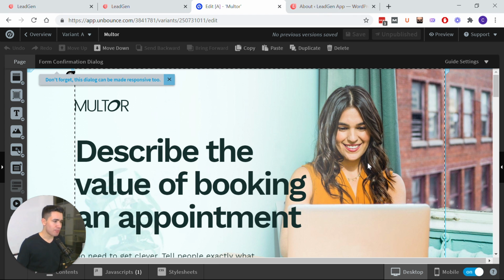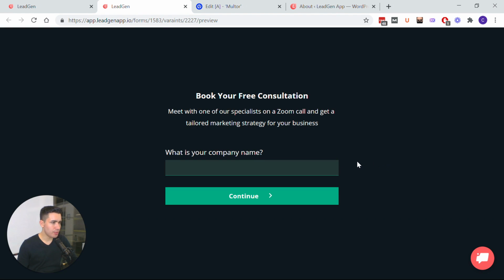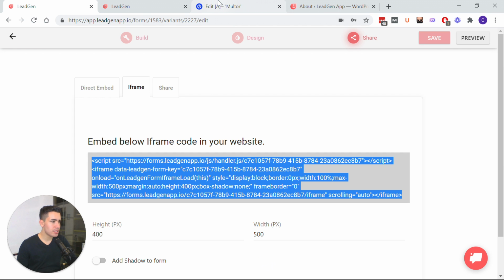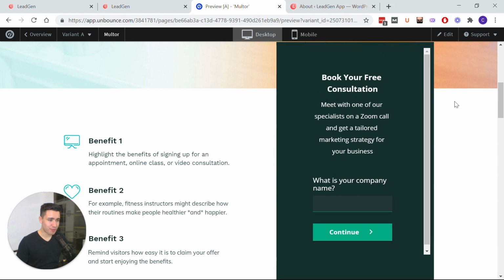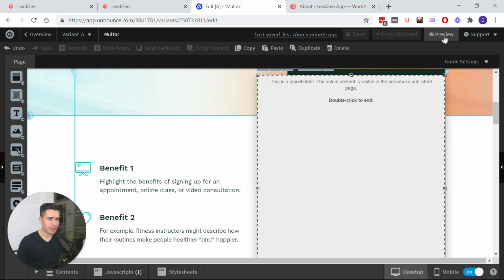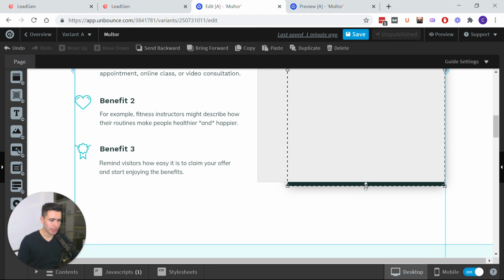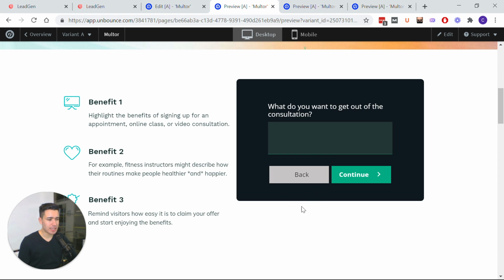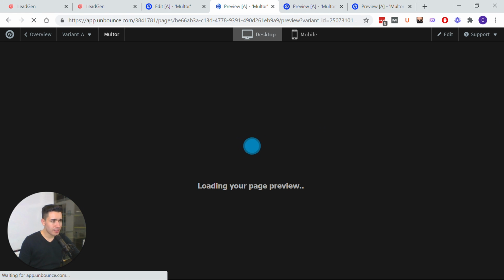How to Embed LeadGen App Forms into Unbounce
Here is a short tutorial on how you can embed LeadGen forms into the Unbounce landing page builder.

Unbounce pages can be a great solution for running custom landing page campaigns for lead capture campaigns. Enhance your Unbounce page with a custom LeadGen multi-step form and embed it into your page in just a few minutes.